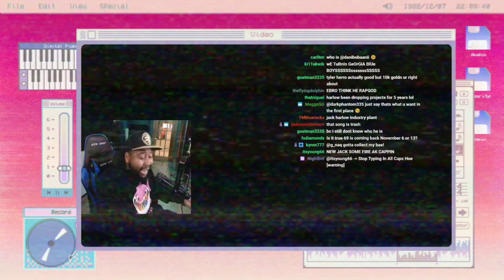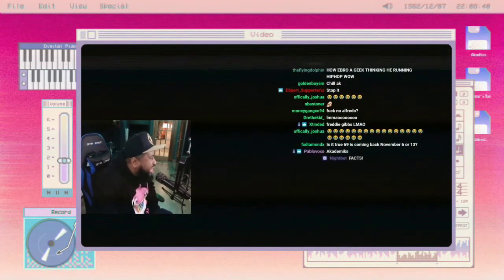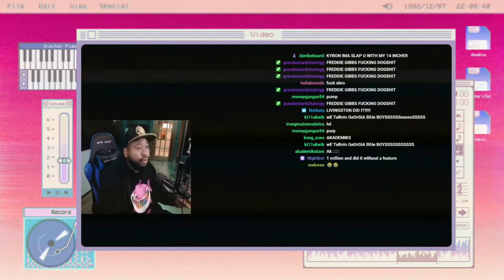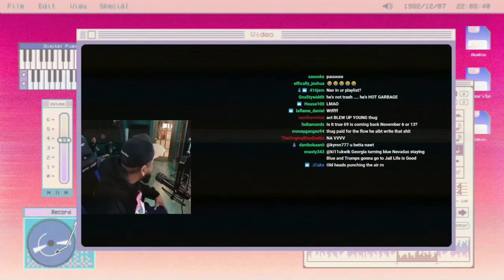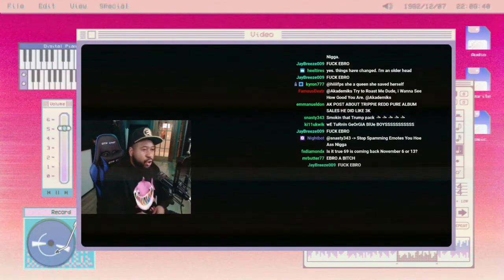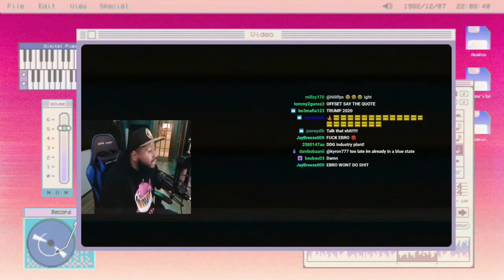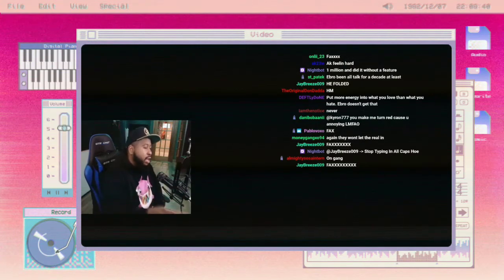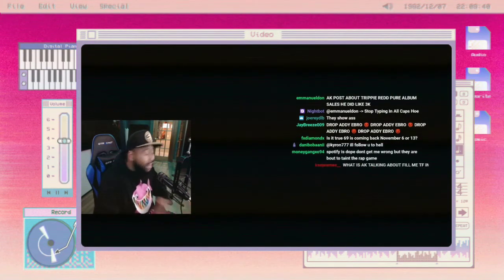DJ Akademiks Calls Out Ebro Over Label Treatment Illuminati Style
IF YOU WANT YOUR BEATS AND SONGS ON SPOTIFY AND ALL MUSIC STREAMING PLATFORMS